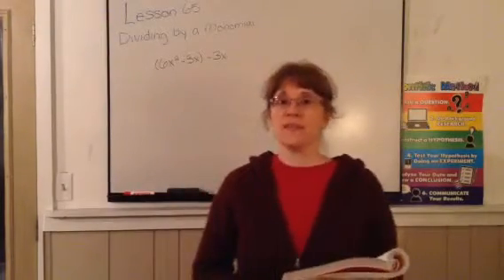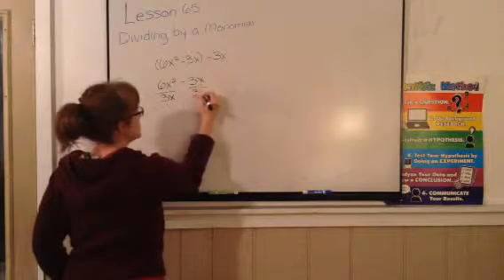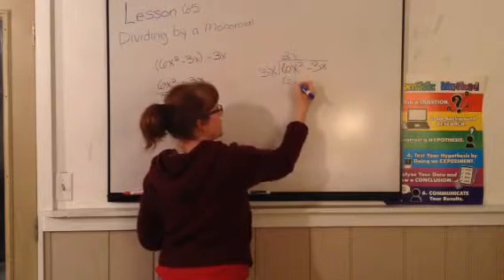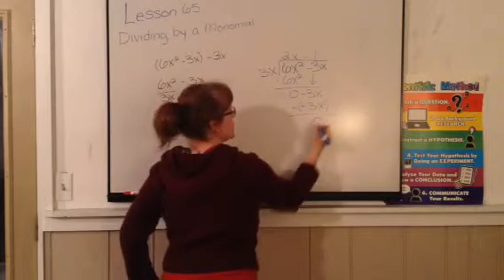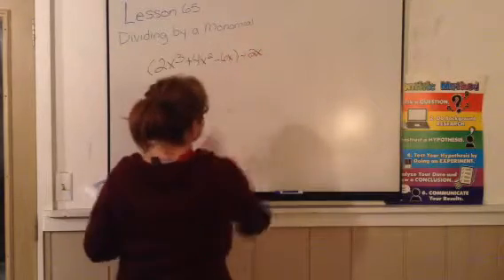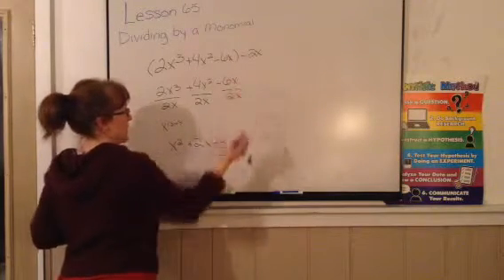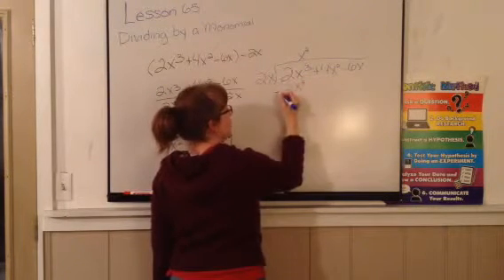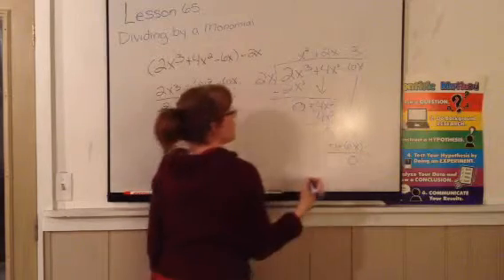Lesson 65 Dividing by a Monomial